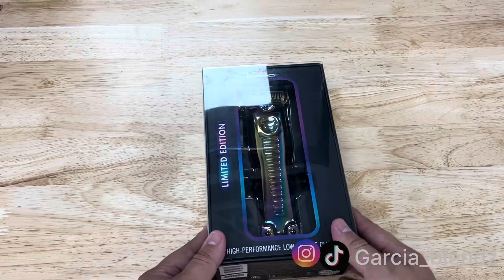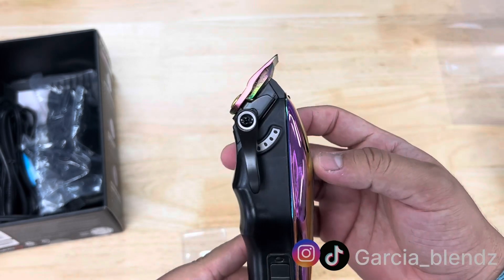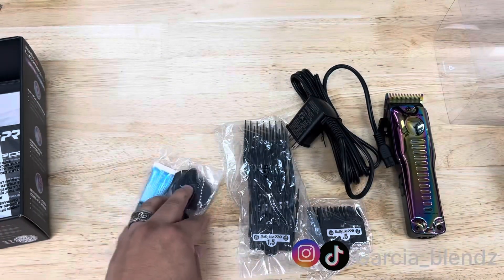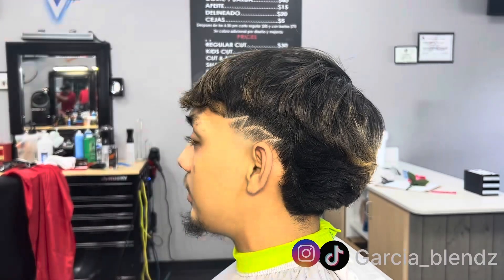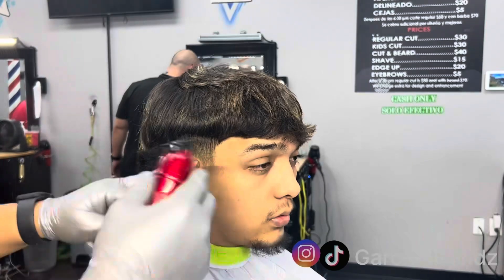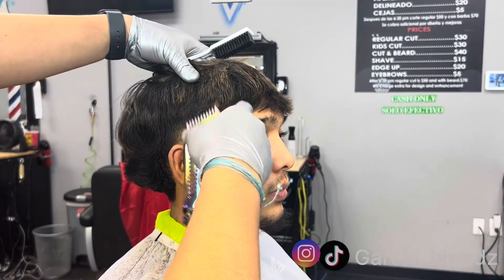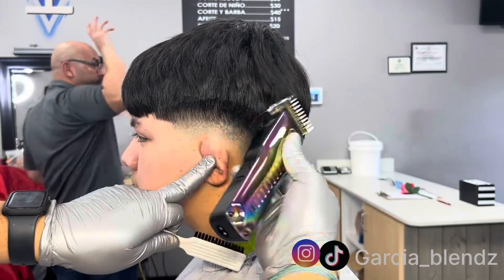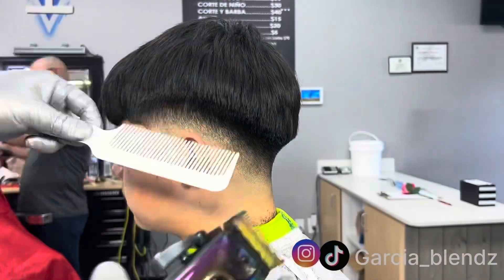Limited edition low pros fx ‼️review & unboxing‼️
Im glad i got  these clippers these are 4 of the main supply store were u might be able to purchase it
These are their instagram

Follow my i instagram and tiktok for more content and keep up when i post